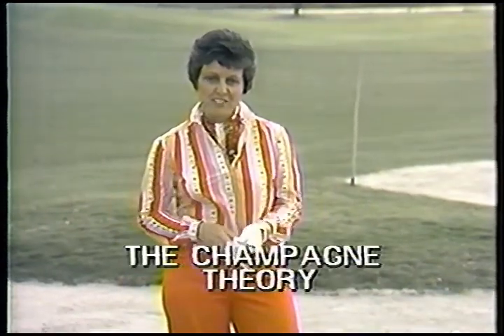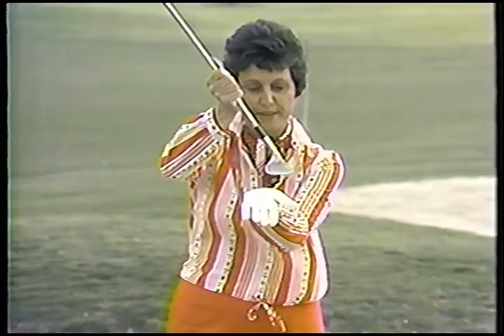Learn from the Pros Golf: Sand and Special Shots Volume 4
With Dick Lawrence and Neal Doyle